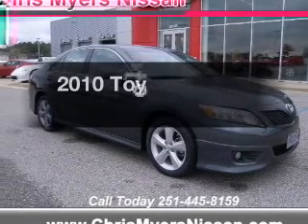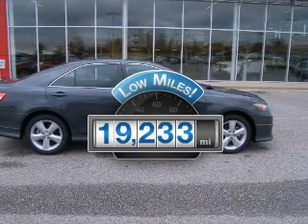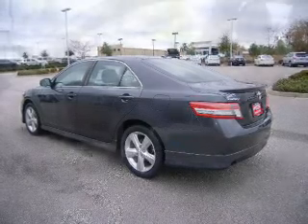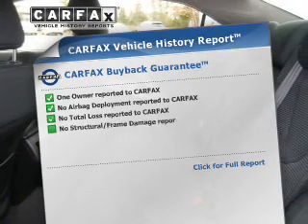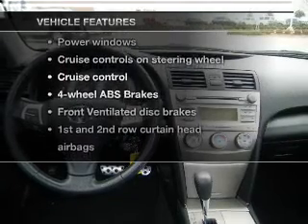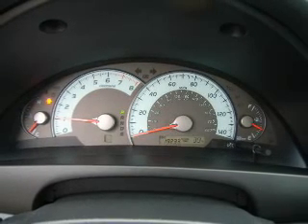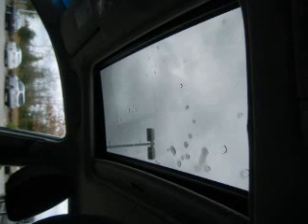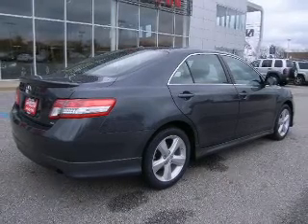2010 Toyota Camry - Daphne AL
Year: 2010
Make: Toyota
Model: Camry
Trim: SE
Engine: 2.5 liter inline 4 cylinder 16 valve
Transmission: 6-Speed Automatic
Color: Magnetic Gray Metallic
Mileage: 19233
Address:
27161 Hwy. 98